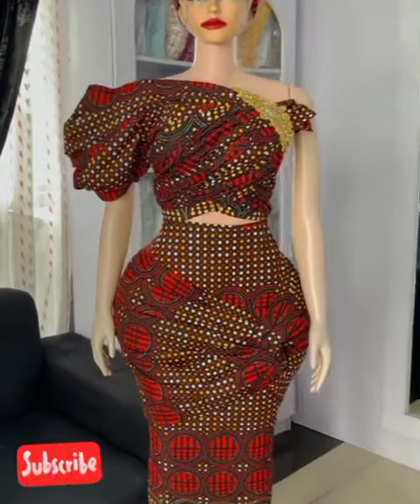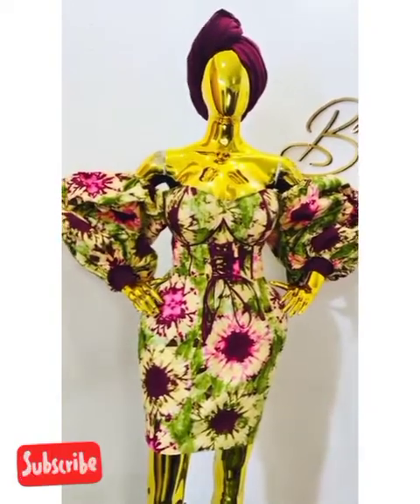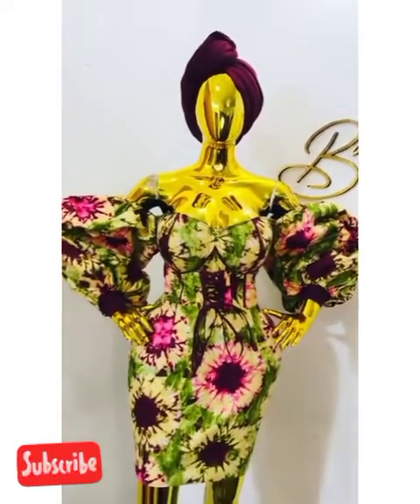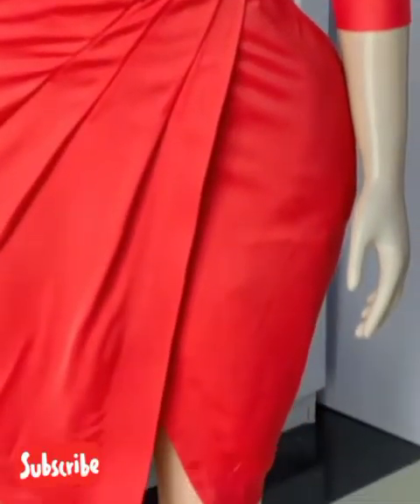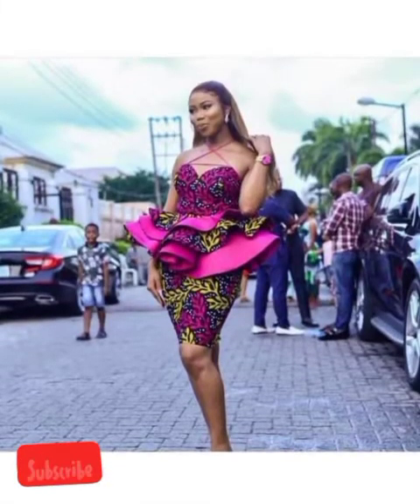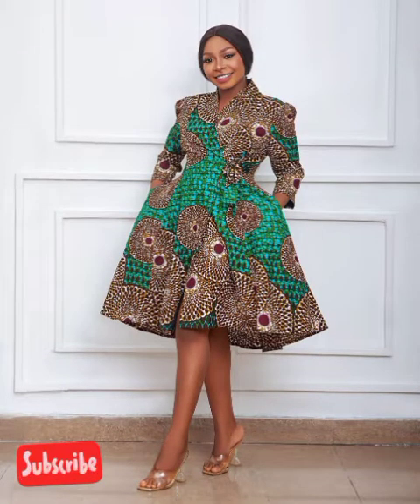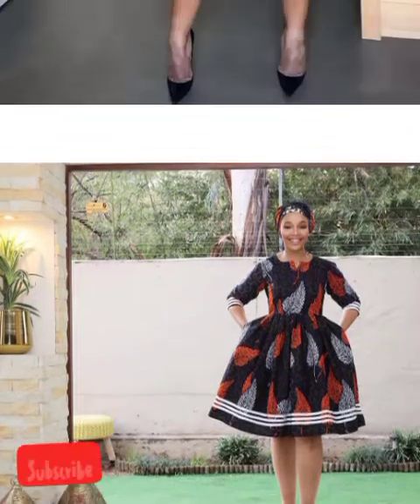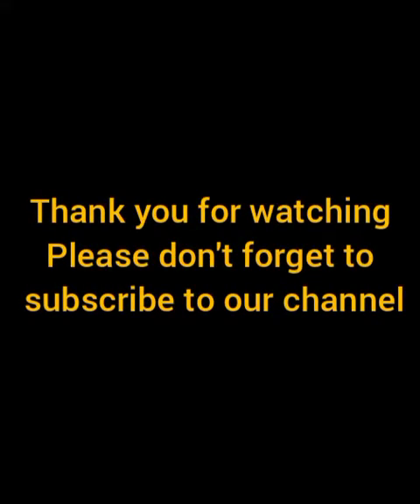most stylish and trending Ankara short gown for beautiful ladies || Hottest eye catching styles.